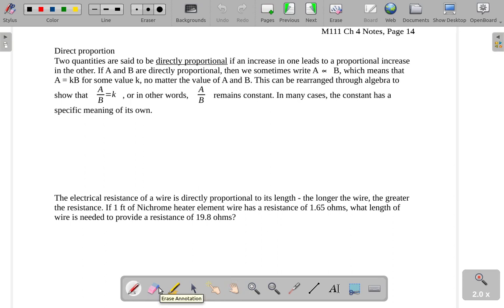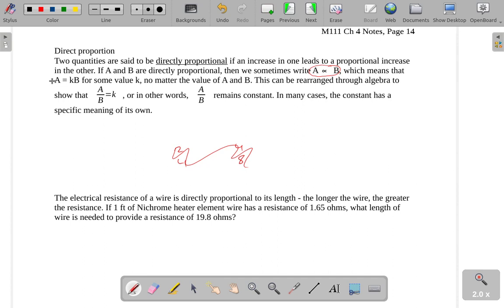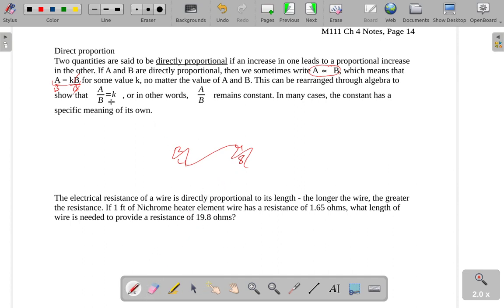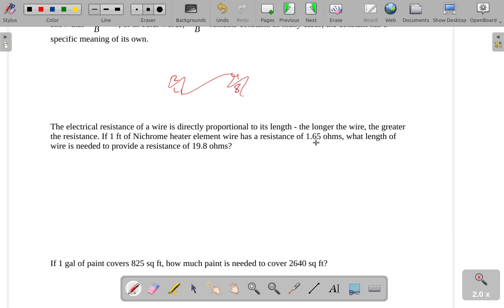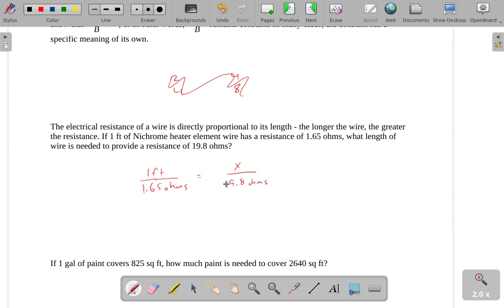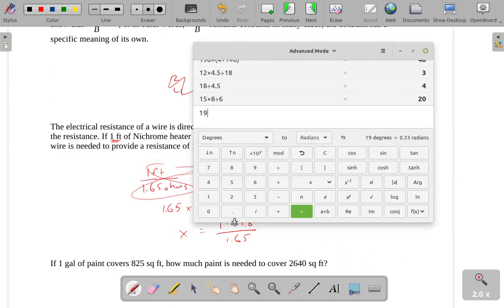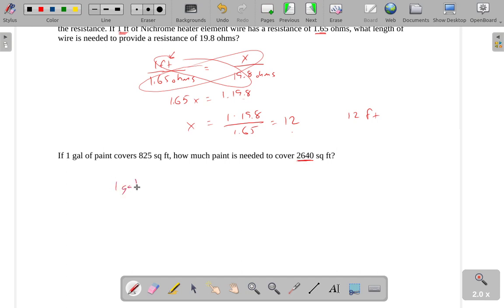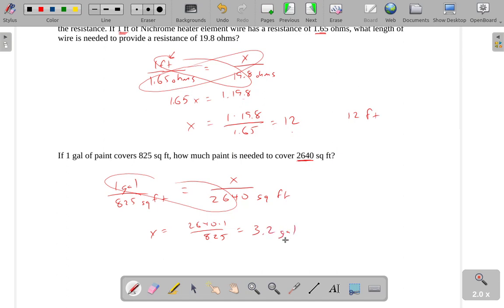M111 4.2-4 Direct proportionality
Direct proportionality